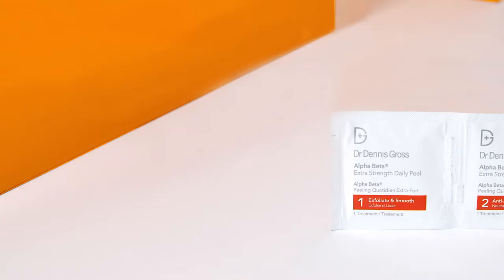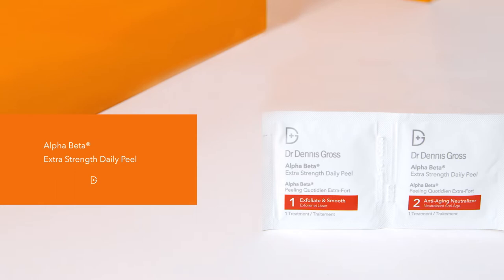Dr Dennis Gross | Alpha Beta Peel Extra Strength Formula Introduction